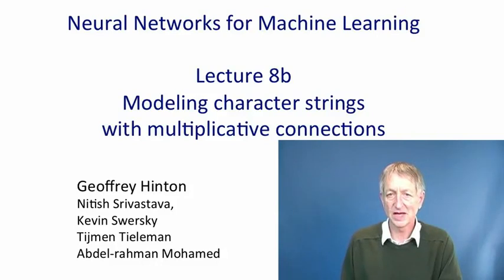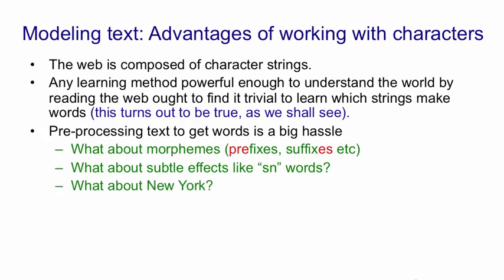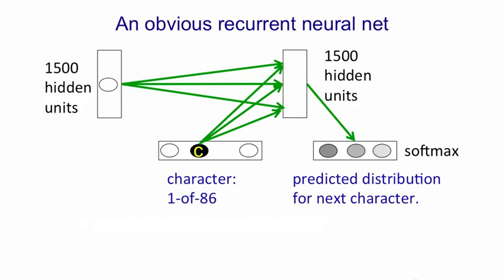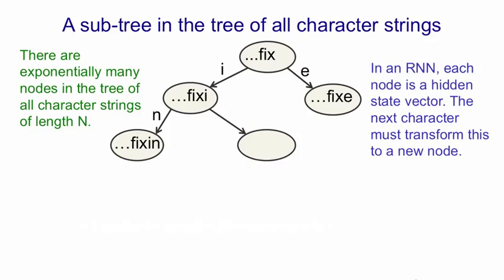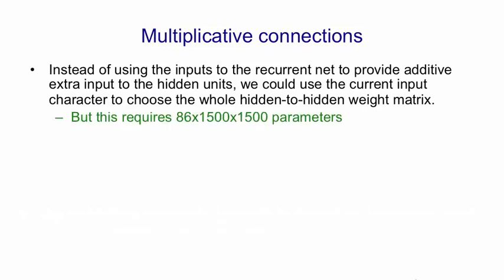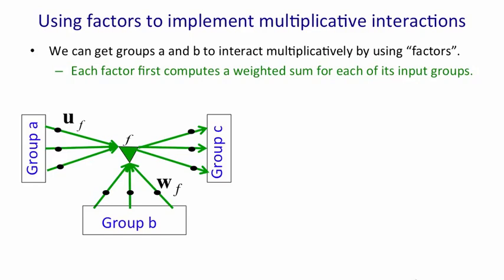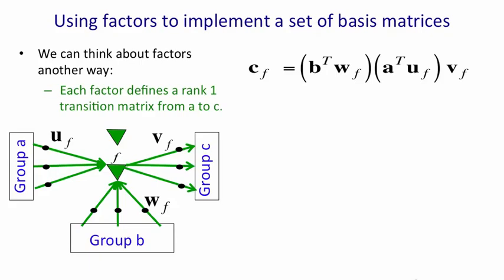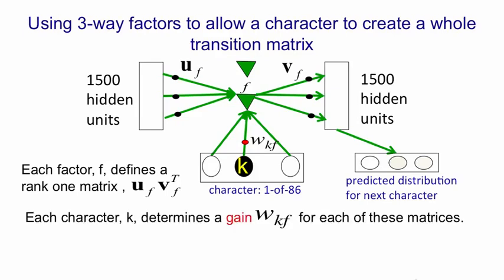Modeling character strings with multiplicative connections 36 Machine Learning